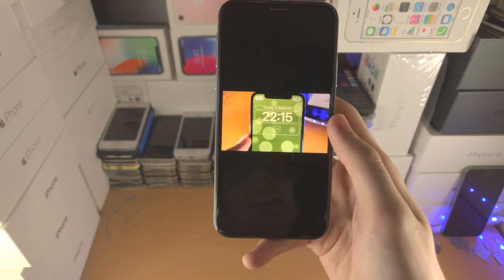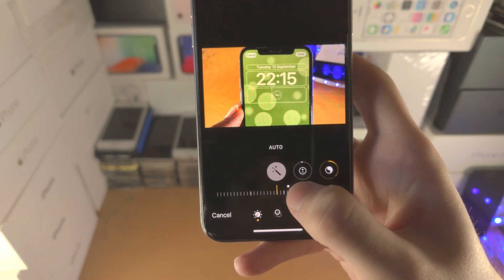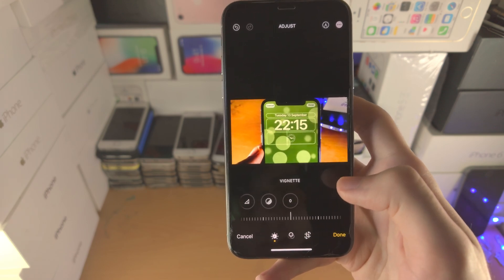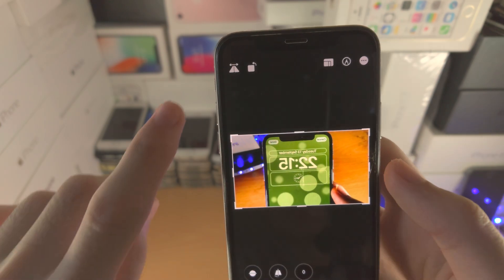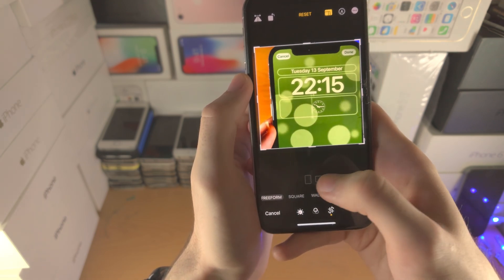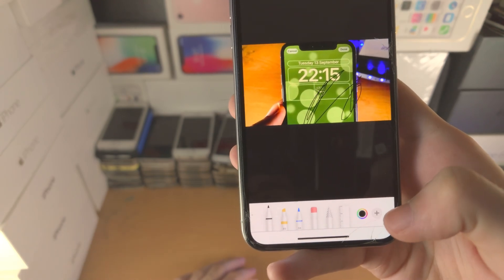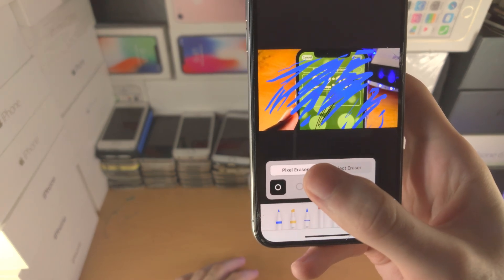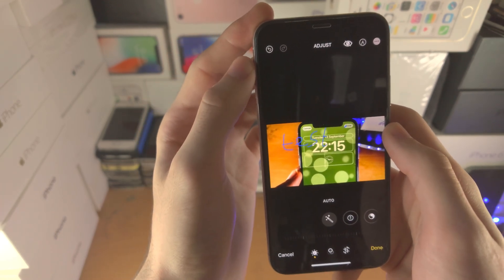How To Edit Photo in iOS 16!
iOS 16 photo editing | how to edit photo in iOS 16! Do you own an iOS 16 iPhone and want to edit the photo? If so, this video is for you! I will teach you how to edit photo in iOS 16 in this tutorial. By the end of this guide, you will have editied the photo which is stored in your iPhone's iOS 16 photos app.